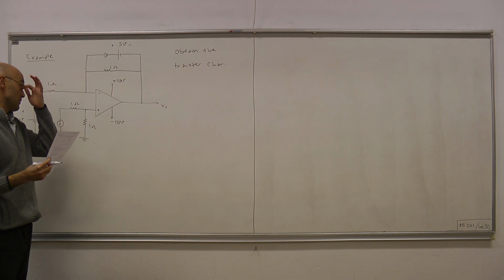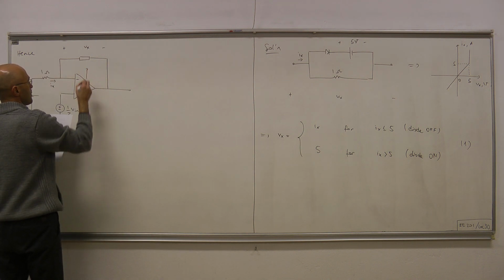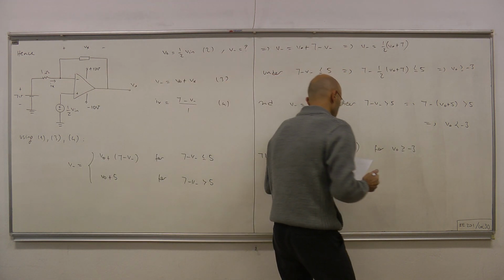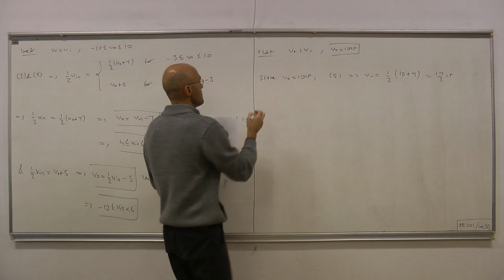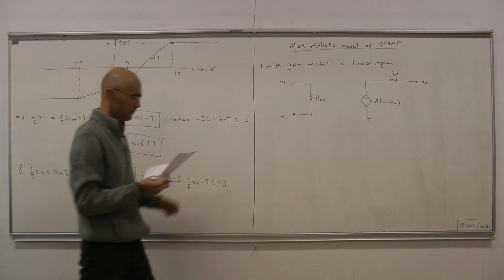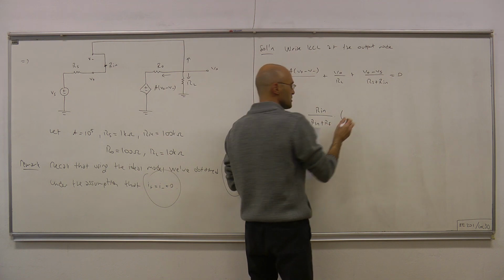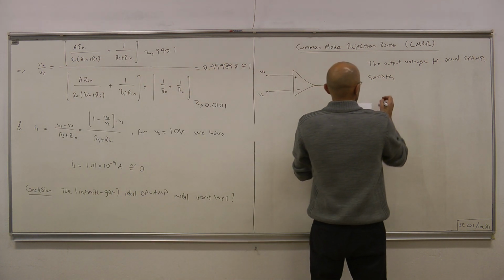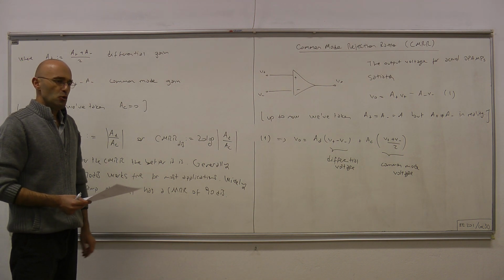EE201 Circuit Theory I: Lecture 30 (Middle East Technical University, Fall 2020)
Contents:
00:00 - Lecture Introduction
00:24 - Example: OP-AMP Circuit with a Diode
04:05 - Example: Determining the i-v Characteristics of One-port with the Diode
07:29 - Example: Simplifying the Circuit
09:59 - Example: Region-Independent Analysis for the Simplified Circuit
17:51 - Example: Linear Region
22:54 - Example: Positive Saturation Region
24:07 - Example: Negative Saturation Region
25:28 - Example: Transfer Characteristic Curve
27:54 - More Realistic Op-Amp Model
30:24 - Example: Analyzing Voltage Follower
43:03 - Common Mode Rejection Ratio (CMRR)
49:50 - Practical Values of CMRR